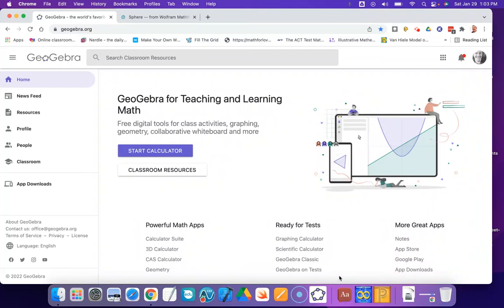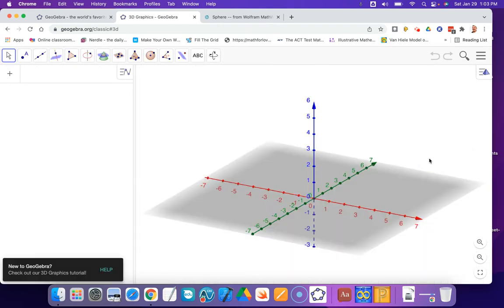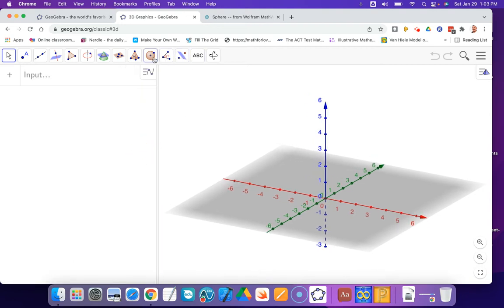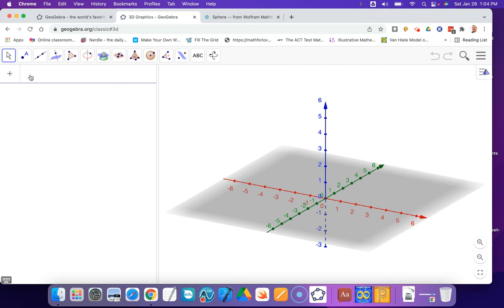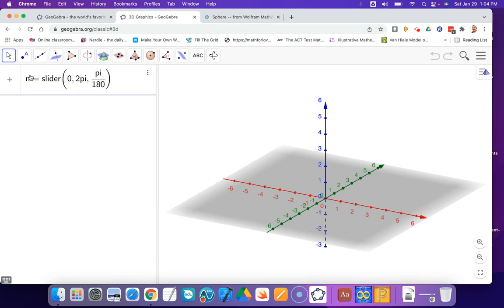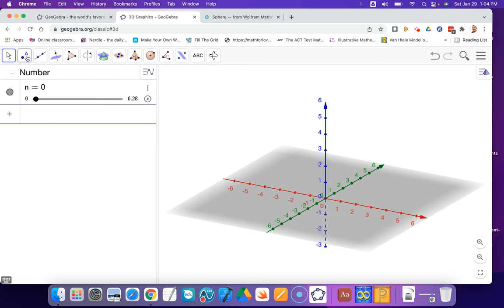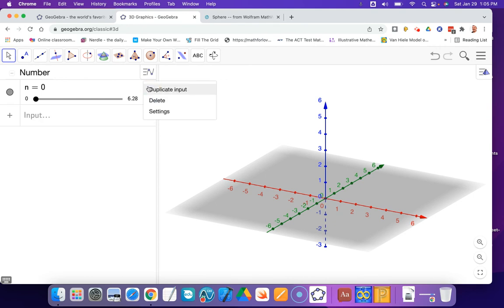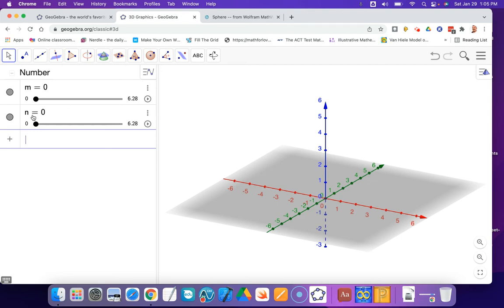Getting Started with Sliders